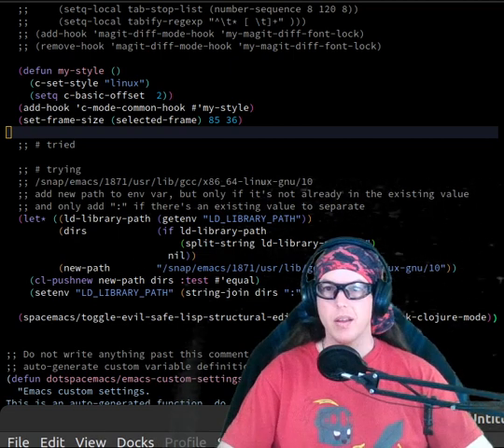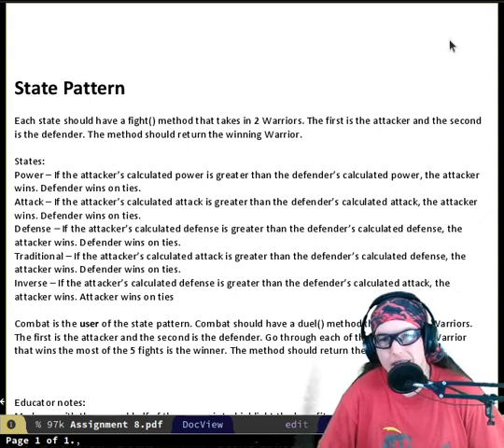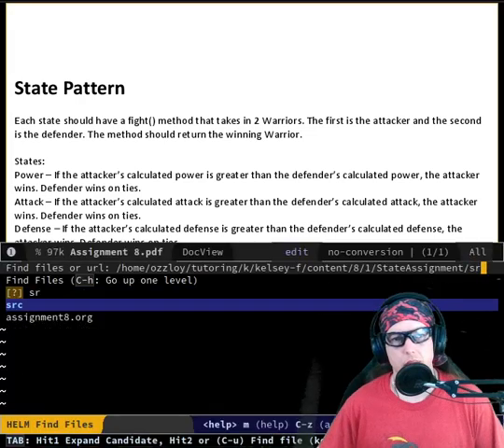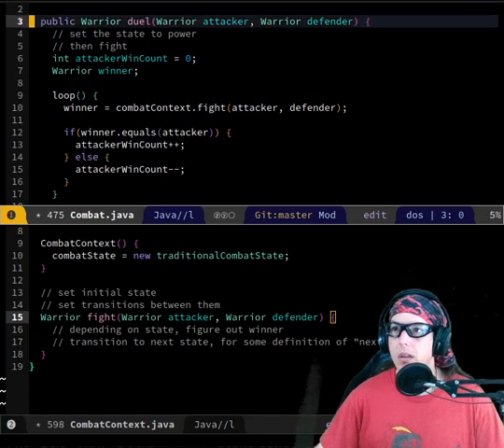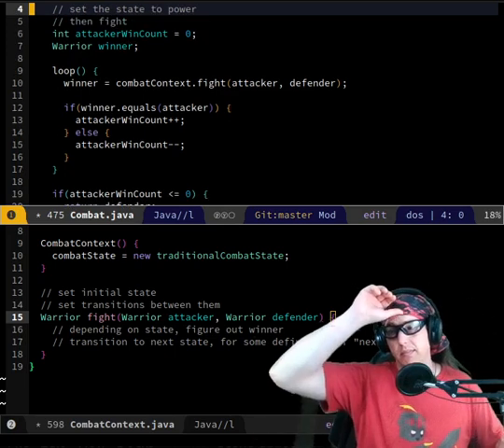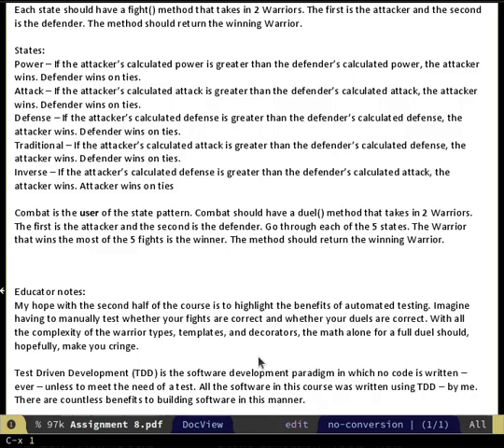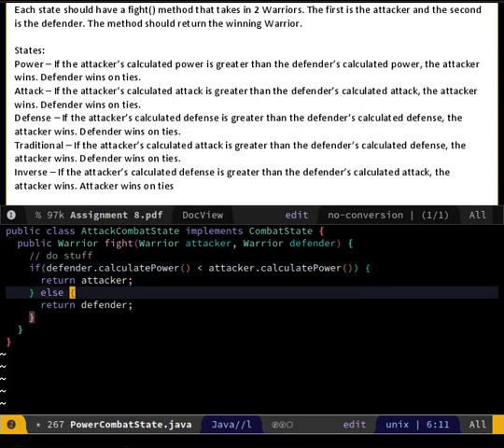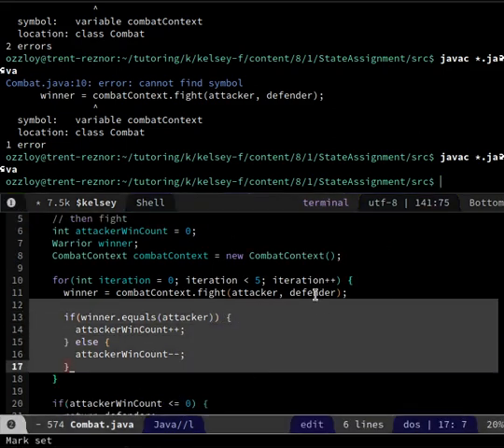java state pattern combat warrior 2023 06 13 17 01 42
we used a combatcontext which kept track of the combatstate. that helped
determine who was the winner between two warriors. the context kept
track of the state and transitioned between states.